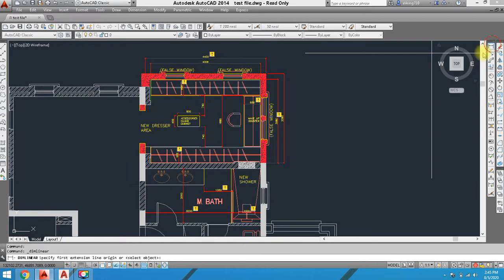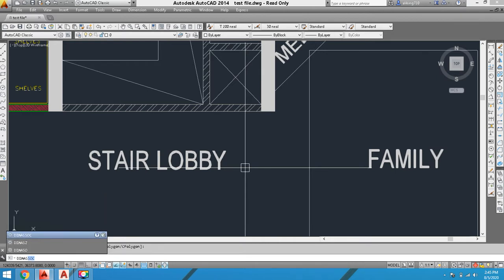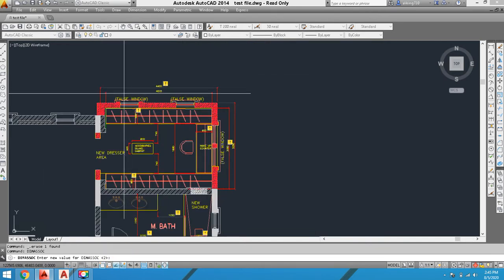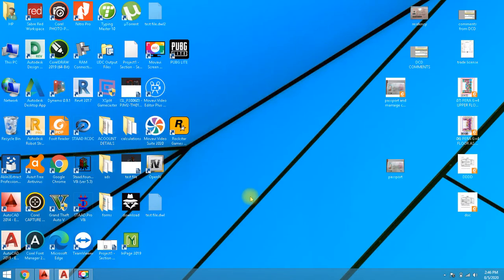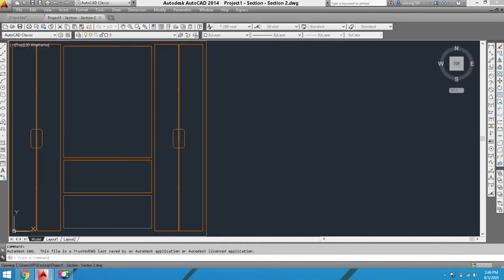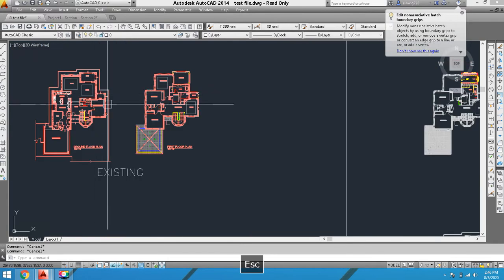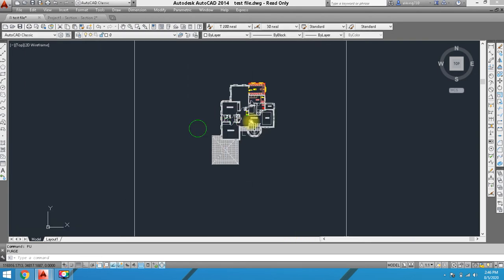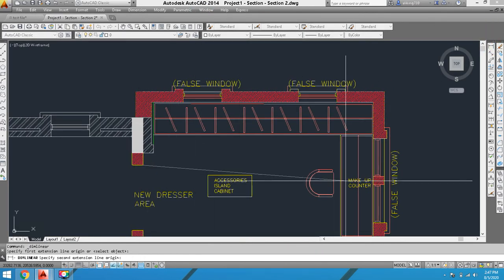How to Hide and Fix Yellow triangle alert on Dimensions In Auto cad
@autodesk Autocad